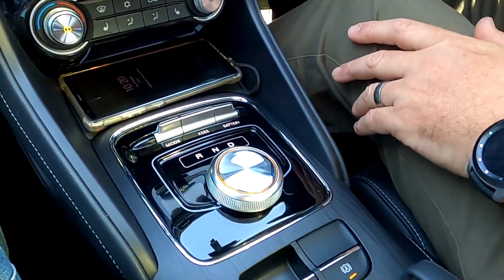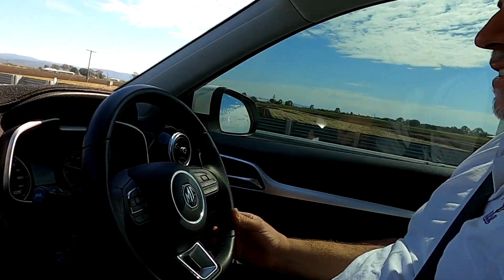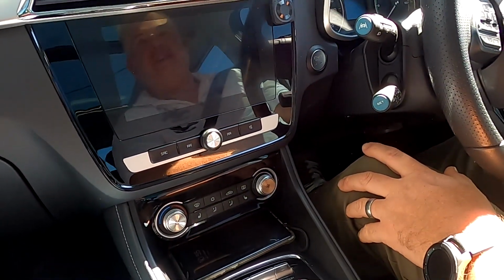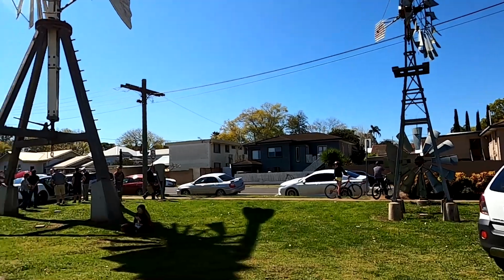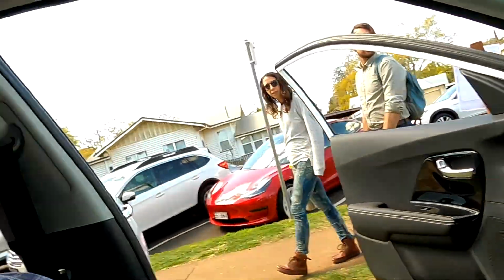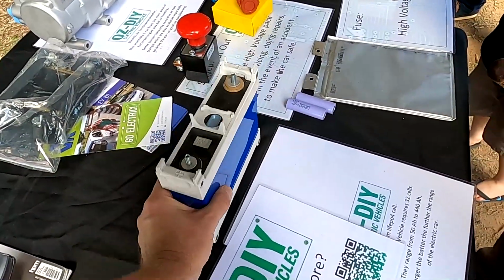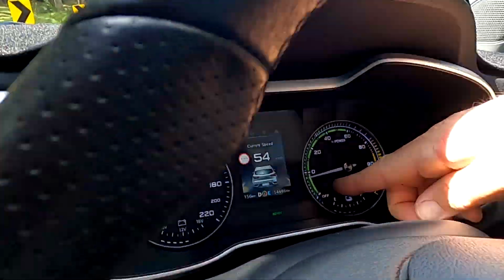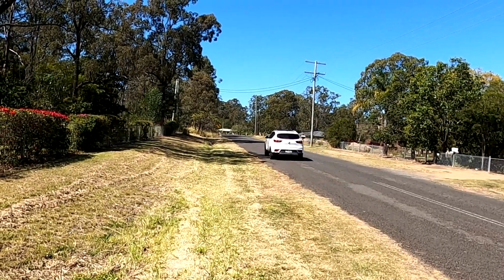EP417 - First ride in the MG ZS EV. What a nice surprise...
Getting a lift from Hamish in his new MG ZS EV to the Toowoomba EV Expo. This is the first time I'm driving in the MG and I like it very much. It has even some cool features the Tesla does not have (unless you pay AU$10k for FSD).

(Thank you very much to everyone who have used it so far!)

and product

Tesla Model 3 Rubber Jack Pads (a must have).

Glass Clean and Reach Tool:

Diamond Energy - 100% renewable power for your house, EV and PHEV.
Get a $35 credit when you change your energy provider to Diamond Energy.